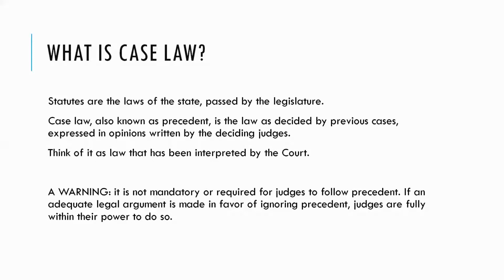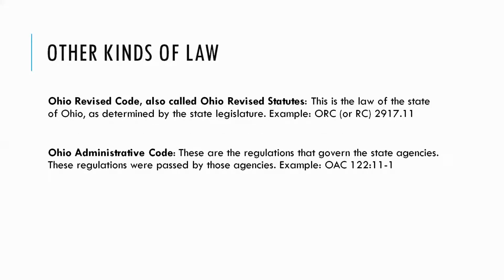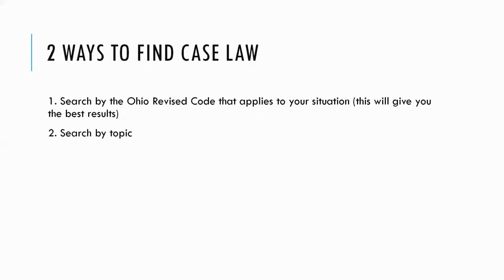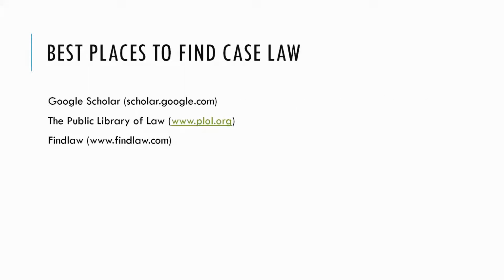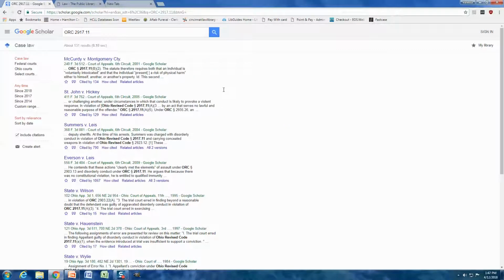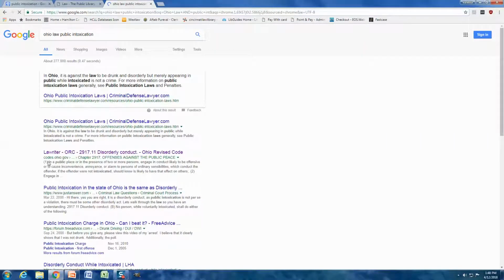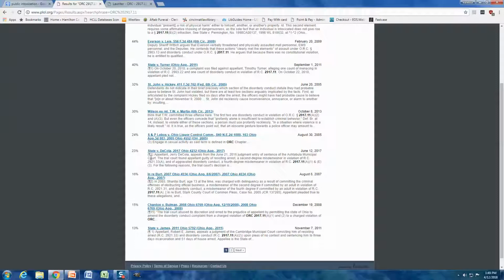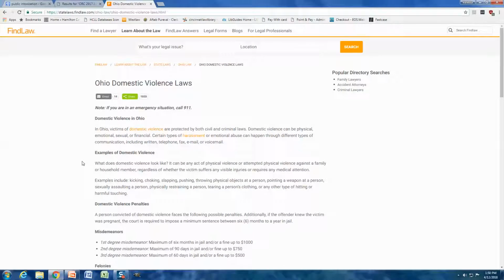Finding Case Law Online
Are you representing yourself in court? Here is a quick tutorial on finding case law online using free resources.